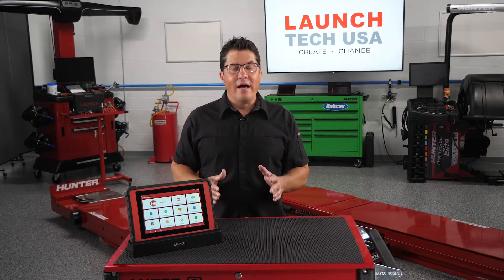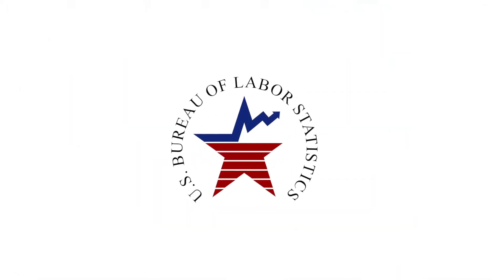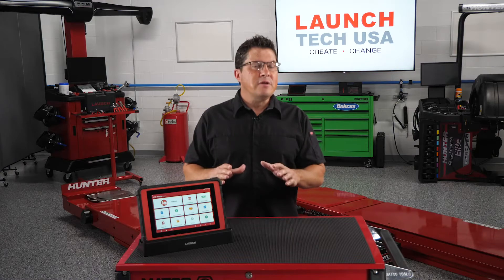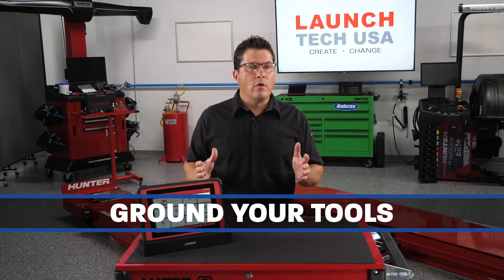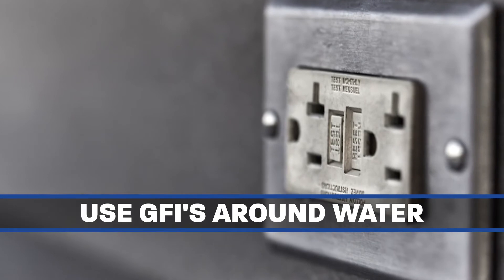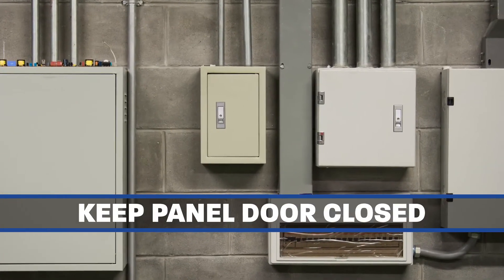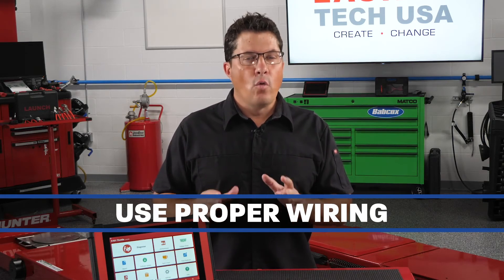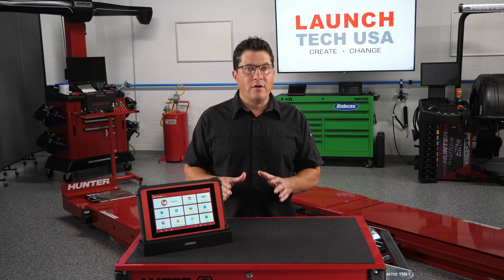Electric Safety Hazards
There are many potential electric safety hazards in your shop that you should be aware of. An auto body shop can be a dangerous place if precautions are not taken. Electrical cords, toxic fumes, combustible liquids, etc. The list goes on and on. Electric hazards should not be taken lightly. And a collision repair facility could be subject to hefty fines if violations are found.